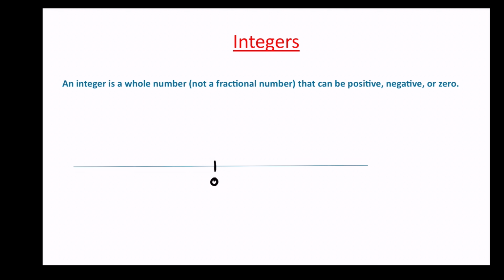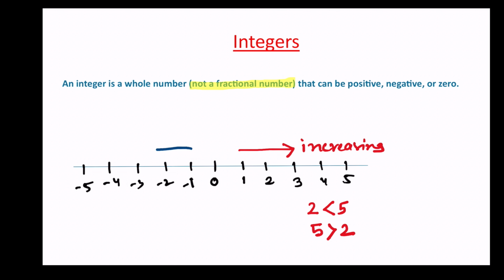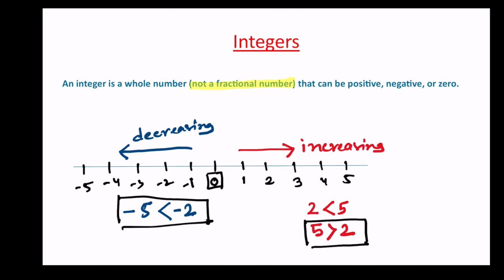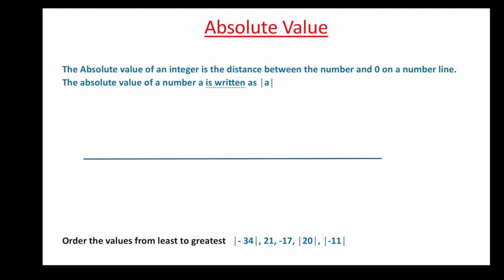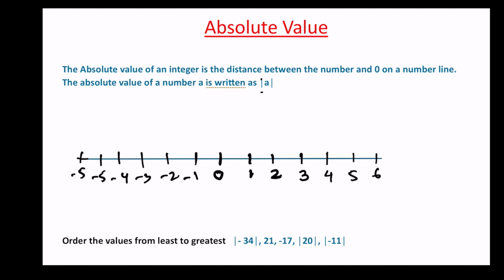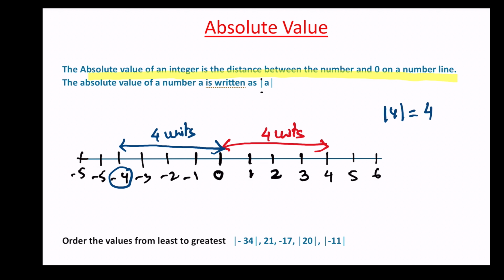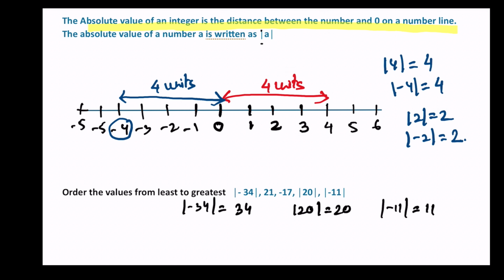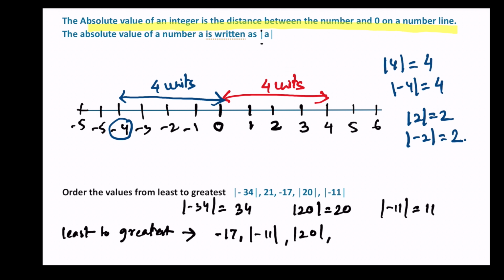Integer & Absolute Value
In this video, student will learn about Integers and concept of Absolute Values.